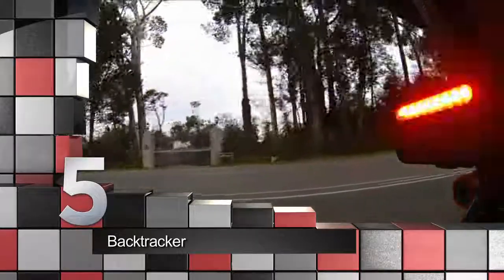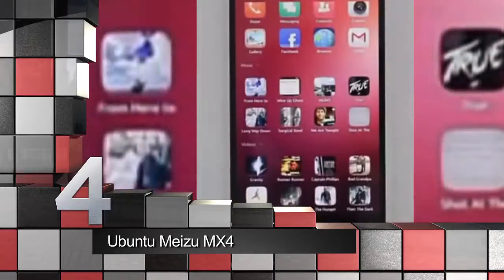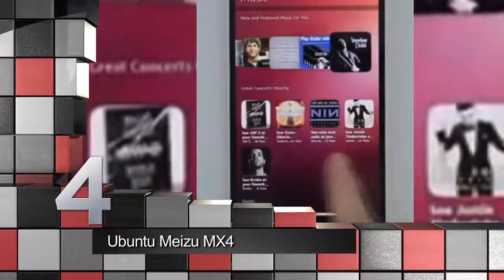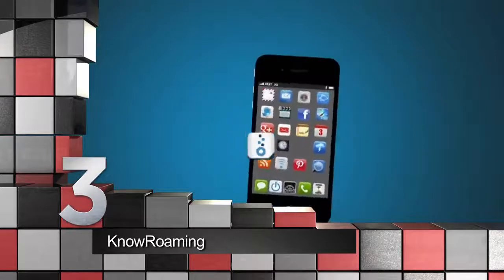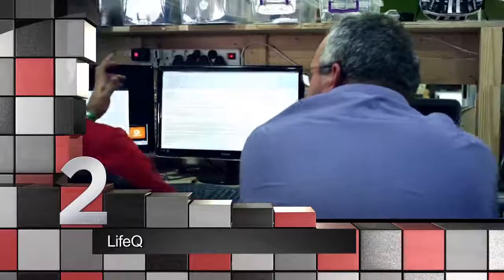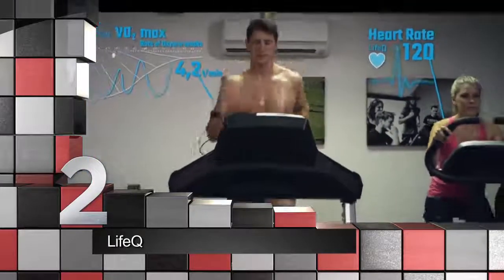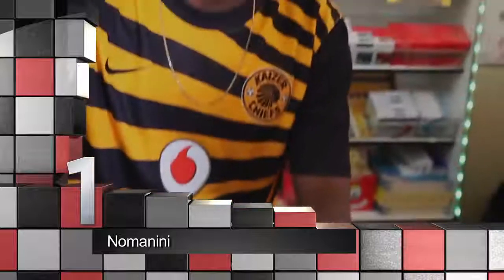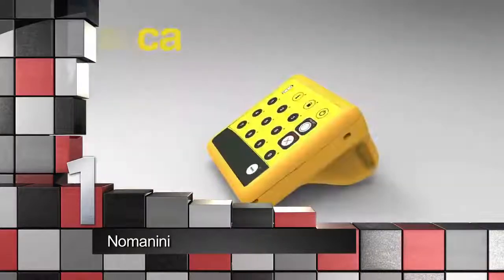Top 5 SA tech inventions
Here you go - our top 5 of cool SA  or SA-linked inventions - whether you knew it or not!